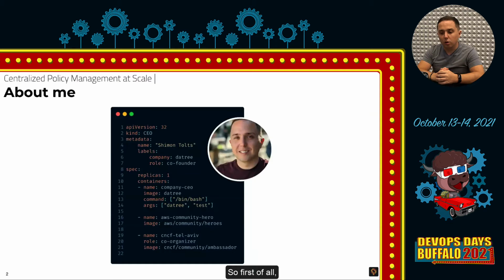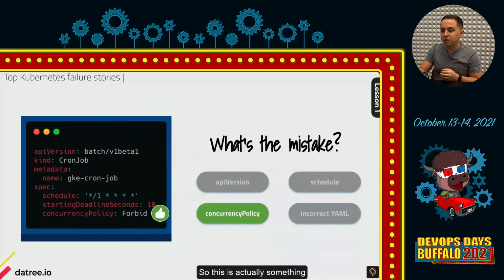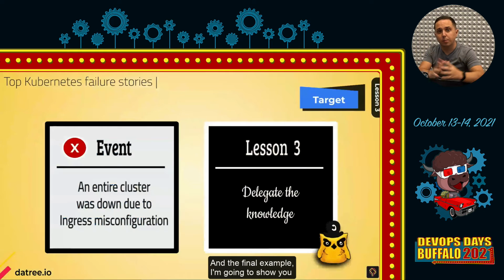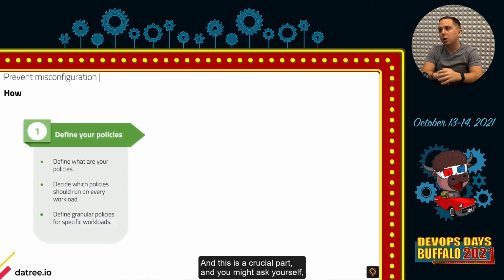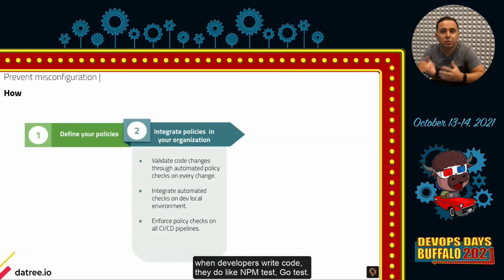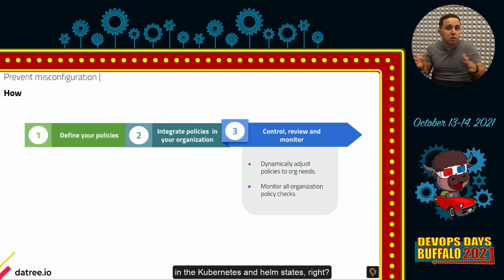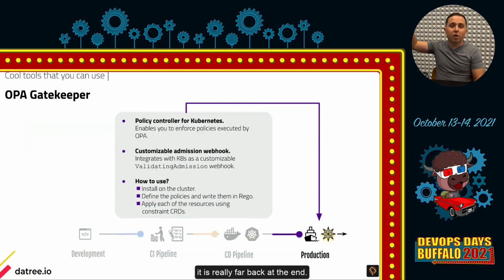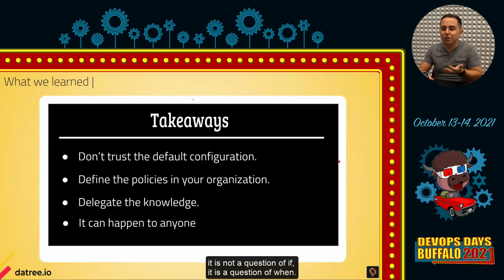DevOps Days Buffalo 2021 - Centralized Policy Management at Scale - Shimon Tolts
Systems are becoming more and more complex, built on microservices architecture, with large engineering organizations working together inter-dependently. In this new world order in engineering organizations, policy management has become a core piece in making this all operate more seamlessly.

Projects like Open Policy Agent (OPA) have brought policy management to forefront, and have provided one method for applying centralized policy at scale. This talk will review different methods for applying centralized policy at scale, demoing this through OPA as a policy operator, and applying policies to Kubernetes config YAMLs, for a real world example for how you can apply this to your services as well.